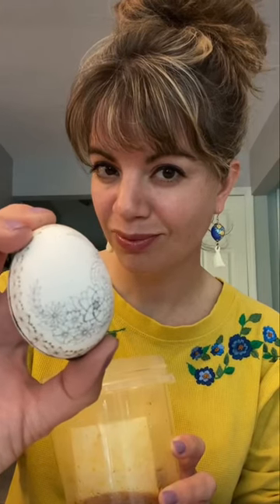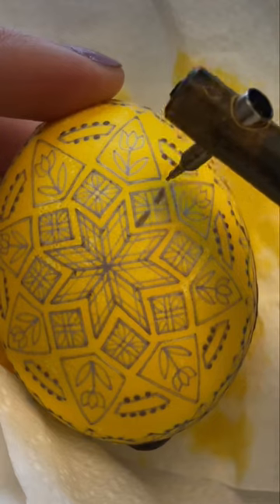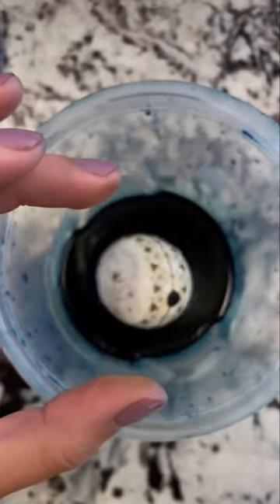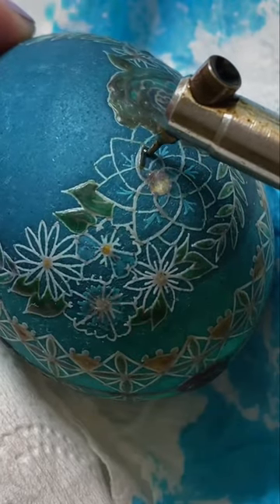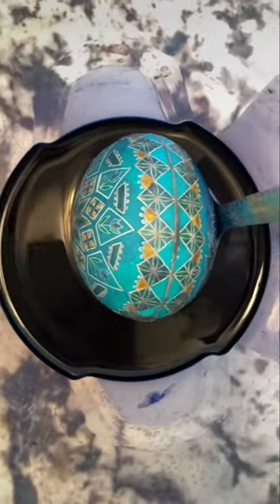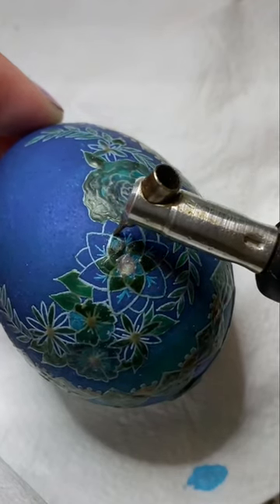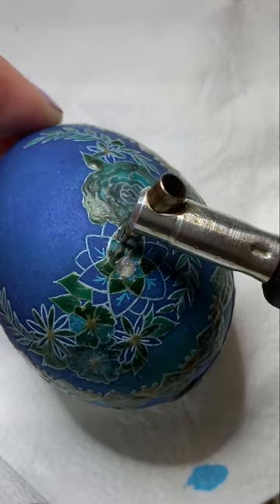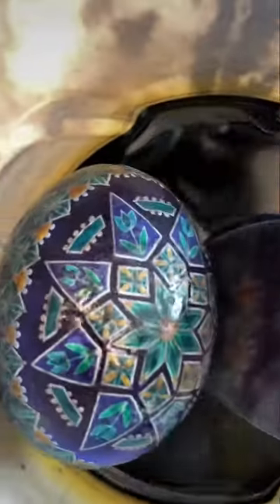pysanky geometric floral embroidery mozart minorkey symphony art history eggs colortheory